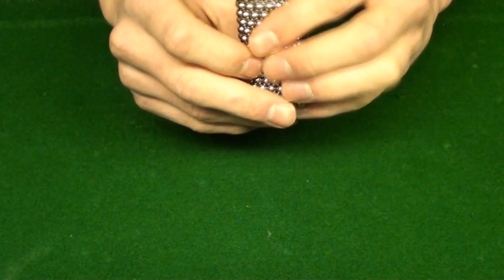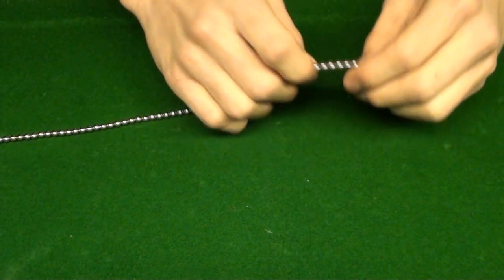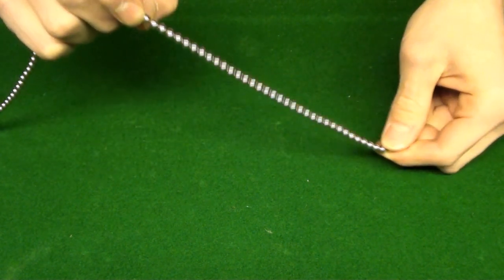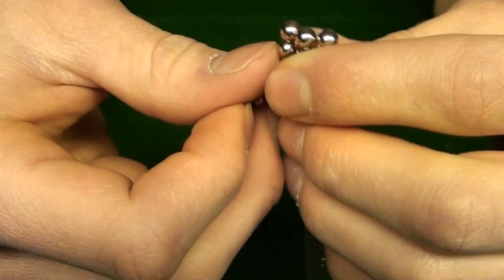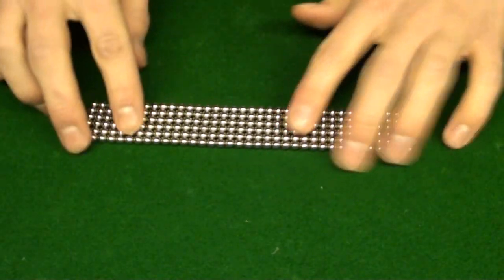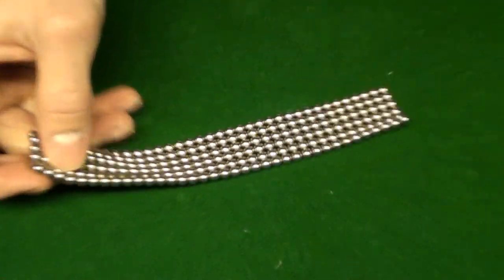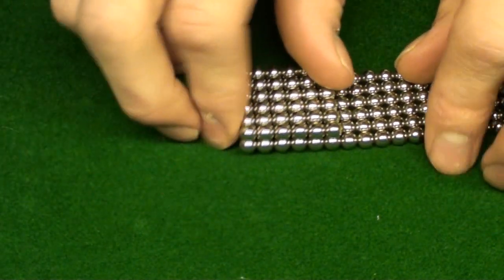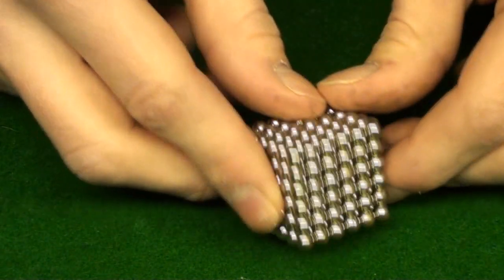How To Make a Buckyballs Cube. HD! Tutorial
HD!! how to make easy fast buckyballs cube. Neocube